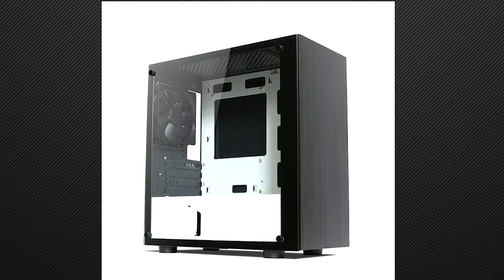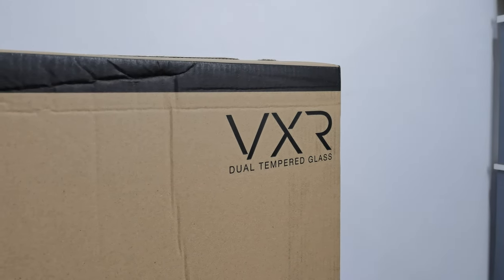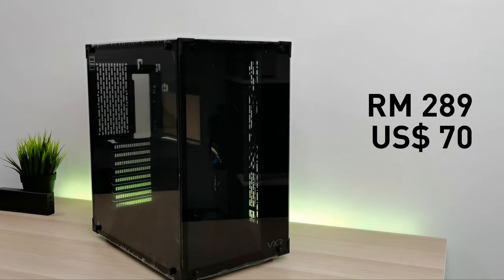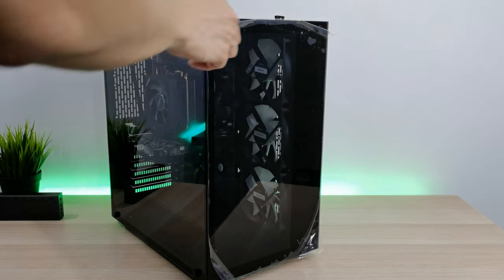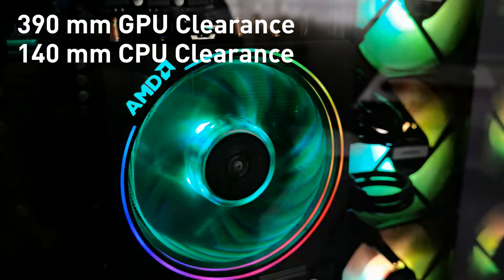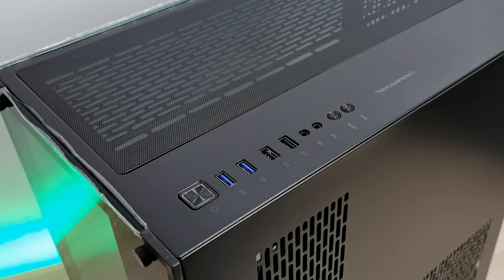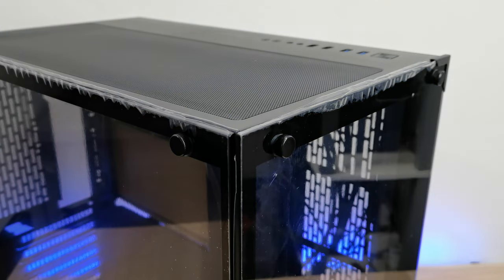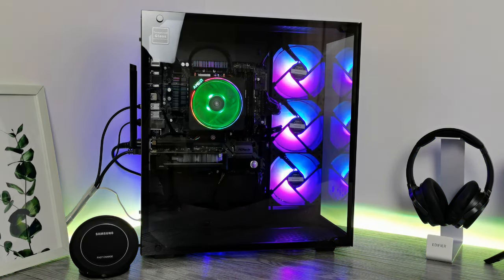Tecware VXR Dual Chamber PC Case Review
Tecware VRX is a dual tempered glass, dual-chamber PC case that value for money. Here's my review of the chassis